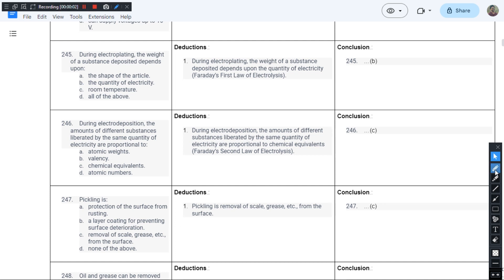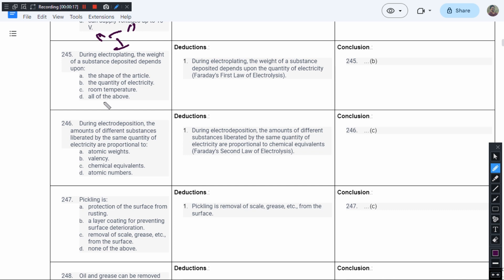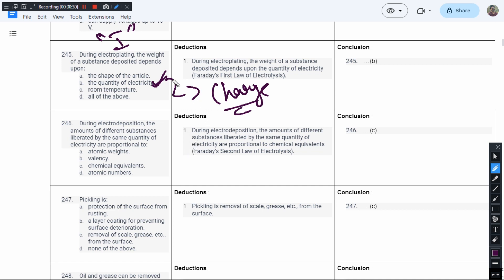14@279 During electroplating, the weight of a substance deposited depends upon | JB Gupta | S1 | C1